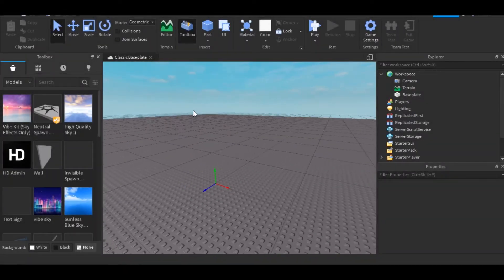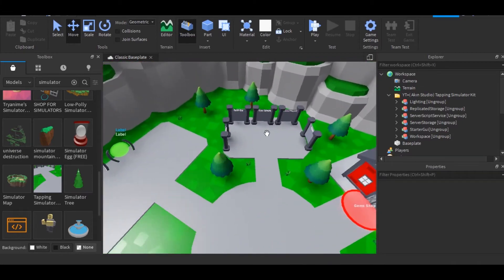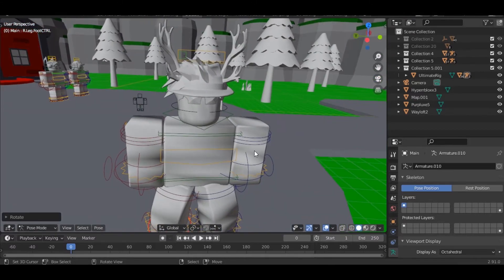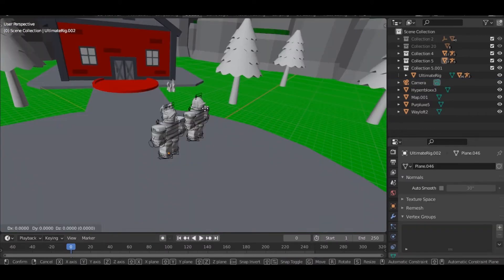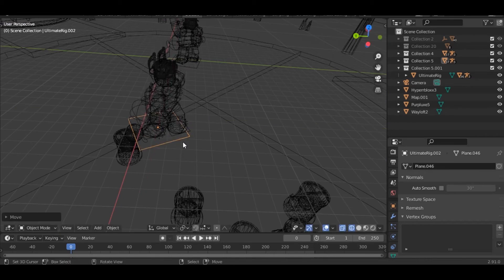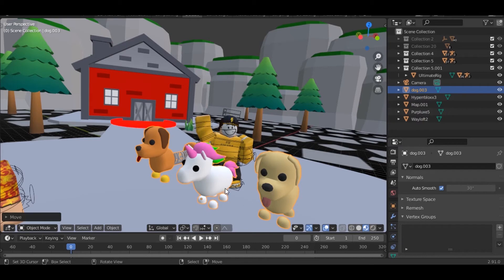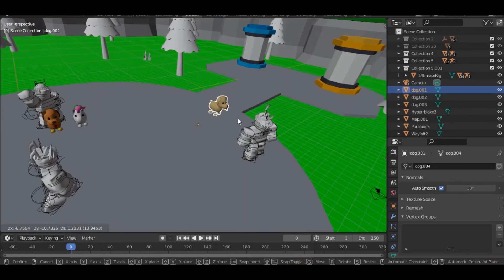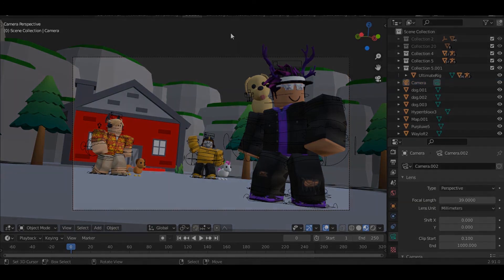Roblox how to make a simulator GFX [Part 1/3]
If you would like to recommend us any more tutorials you would like,